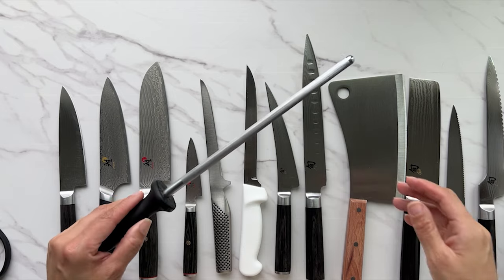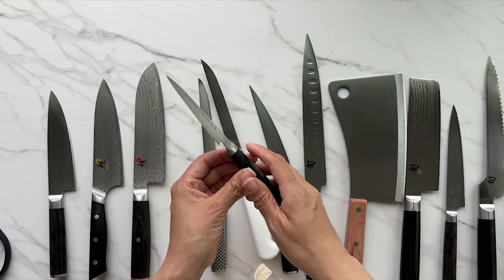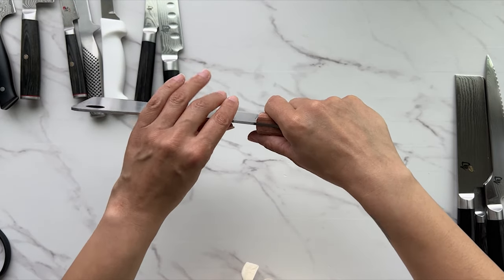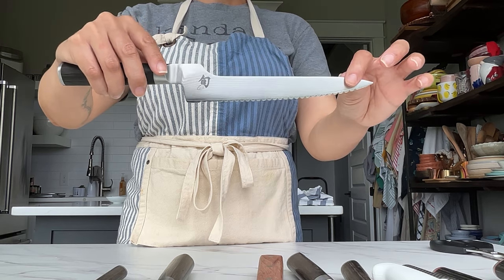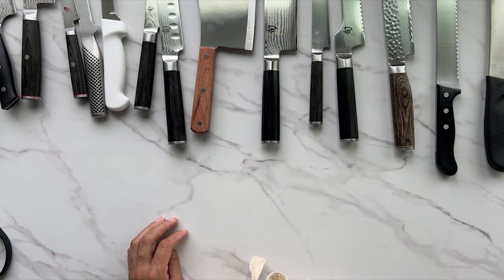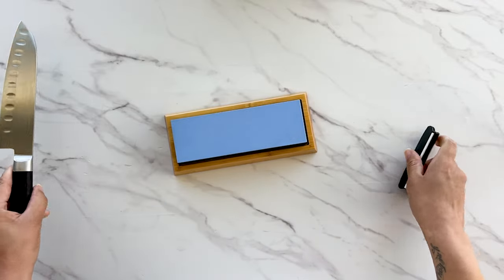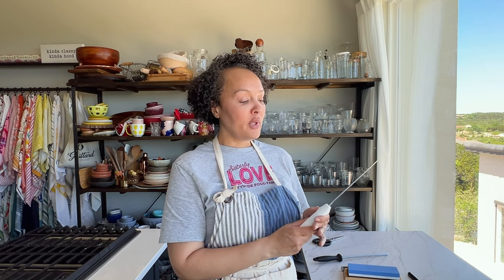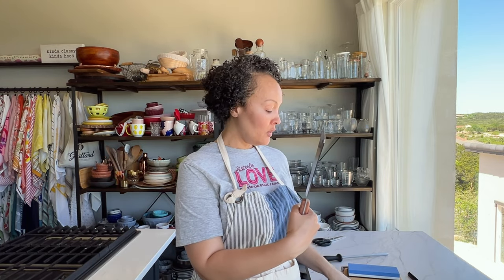Let Me Teach You Everything I Know About Knives!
Knives are one of the most important tools in the kitchen. In this video, I will teach you everything I know about knives, like the different types of knives, how to shop for them, what to avoid when purchasing a new knife, how to keep them sharp, and how to maintain them.

Knives I recommend:
Japanese Chef's Knife- Miyabi
German Chef's Knife- Henckels

Japanese Paring Knife- Miyabi
German Paring Knife- Henckels

Tools for Maintenance:
Honing Steel

Jump To:
Intro: 0:35
Types of Knives: 1:38
How to Sharpen a Knife: 8:44
Knife Components: 13:13
Knife Materials: 15:49
Miscellaneous Details: 17:52
Tips on Knife Maintenance: 19:11
The Best Knife to Buy: 25:36
Storage and Care of Knives: 27:21
Knife Etiquette in the Kitchen: 28:49
Outtakes: 33:29